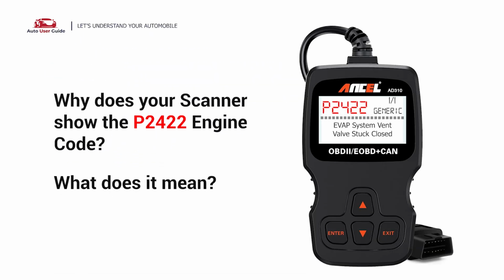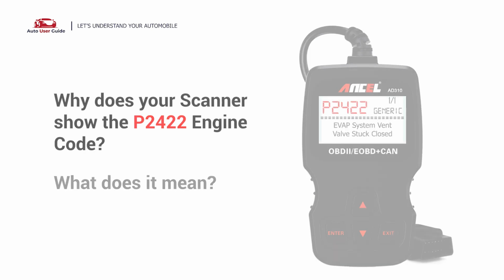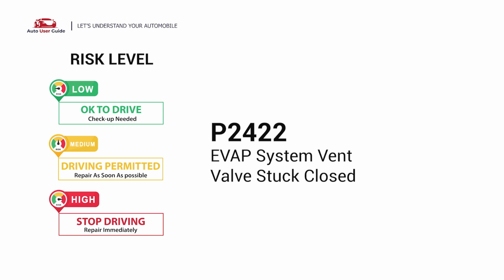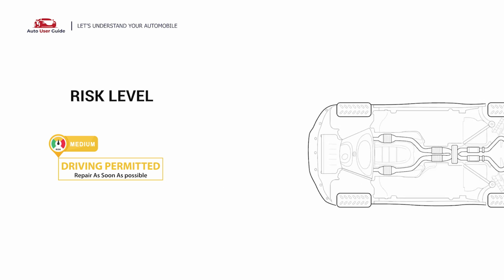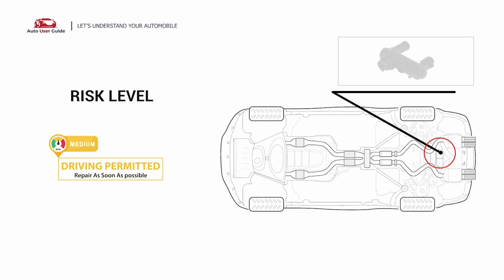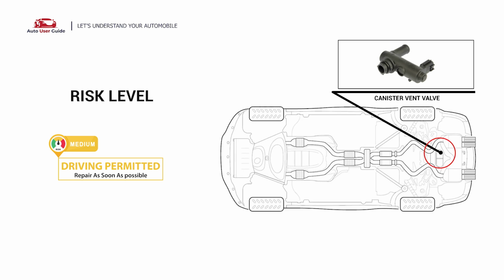What is P2422 : Engine Error Code Causes Explained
In this guide, we will explore the P2422 engine error code, its causes, symptoms, and possible fixes. The P2422 code stands for "Evaporative Emission System Vent Valve Stuck Closed." This means the EVAP system’s vent valve is not opening properly, which can lead to fuel vapor issues and increased emissions.

🛠 Topics Covered:
✅ What P2422 (EVAP System Vent Valve Stuck Closed) means 🔍
✅ Common causes like a faulty vent valve, clogged charcoal canister, wiring issues, or a malfunctioning ECU ⚡
✅ Symptoms such as check engine light, failed emissions test, and difficulty refueling 🚗
✅ Step-by-step diagnostic and repair solutions 🛠️

If your check engine light is on due to P2422, this guide will help you diagnose and fix the issue efficiently. 🚘💡